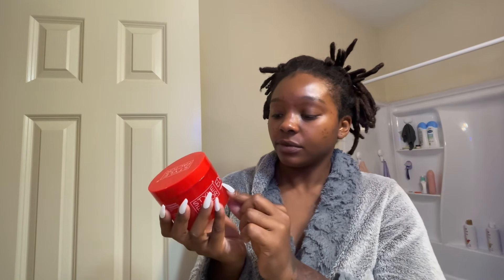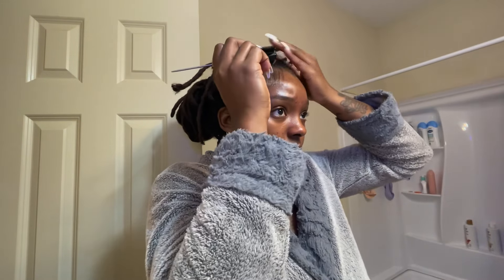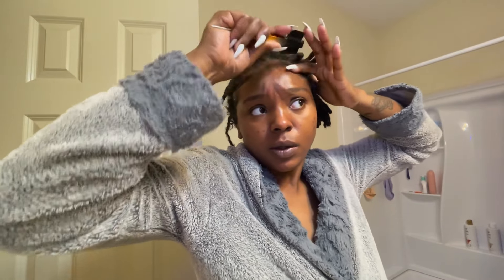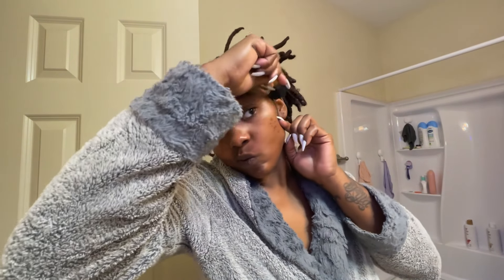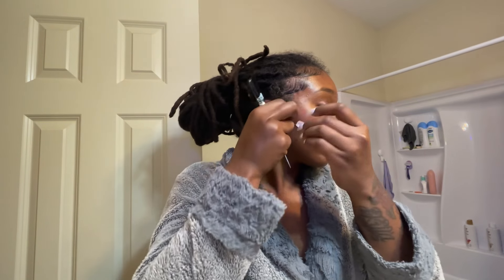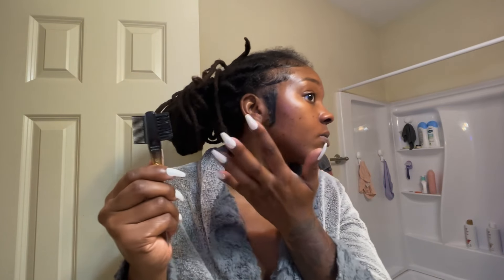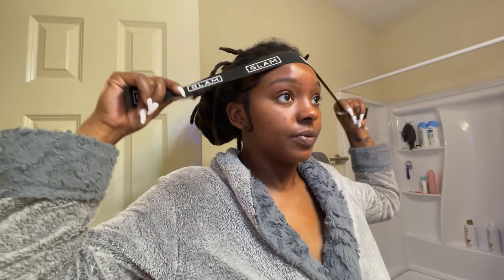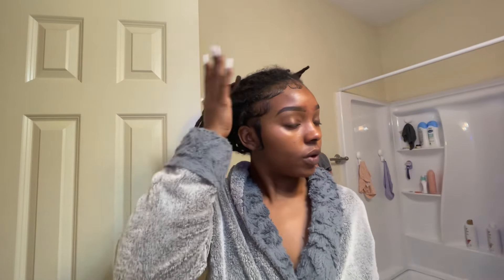Locs | Easy Edges and Baby Hair Styling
Learn how to style your edges and baby hairs with locs made easy in this tutorial! Whether you're a beginner or a seasoned loc wearer, this video will show you simple and effective techniques to keep your edges and baby hairs looking neat and tidy. From twisting and curling to defining and laying, we've got you covered. Get ready to take your loc game to the next level and say goodbye to bad hair days!
​⁠@tiaaatierra on all platforms